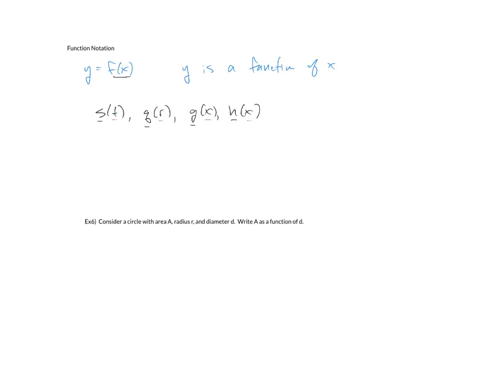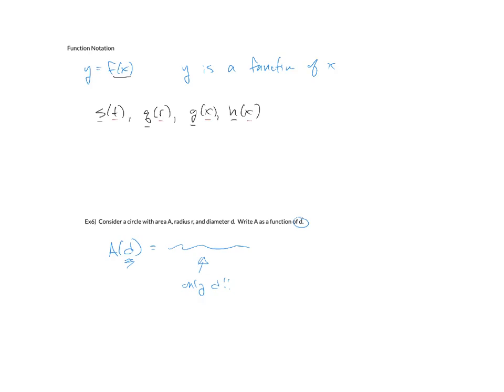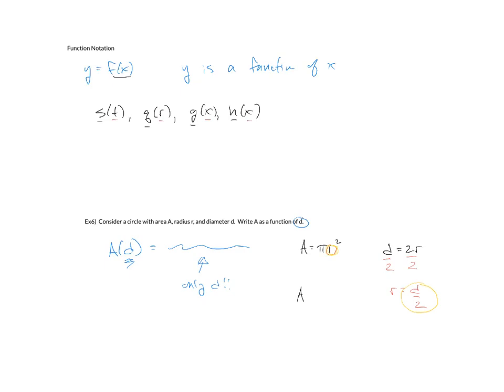Functions - Part 3